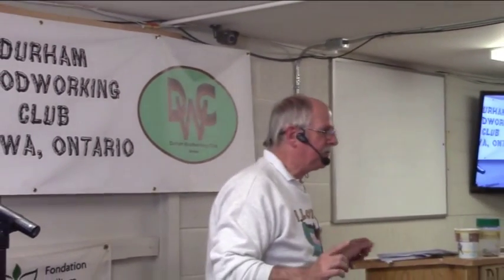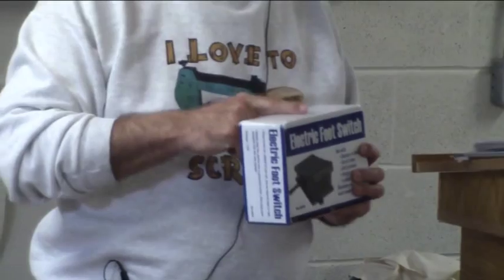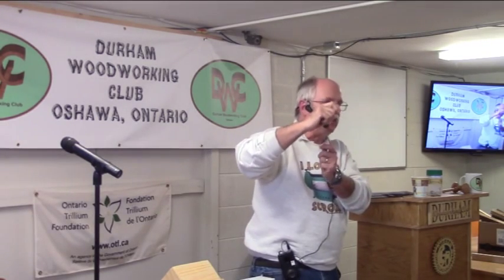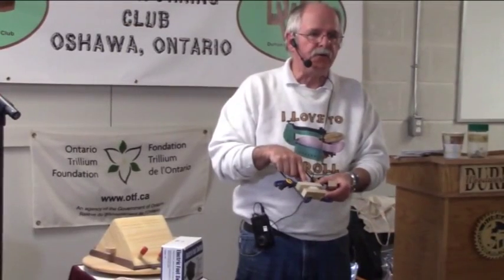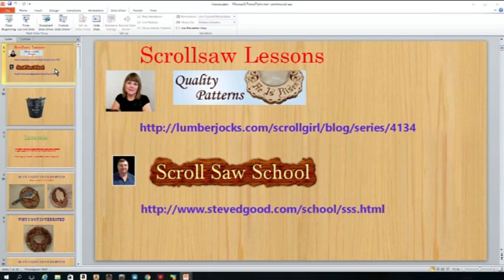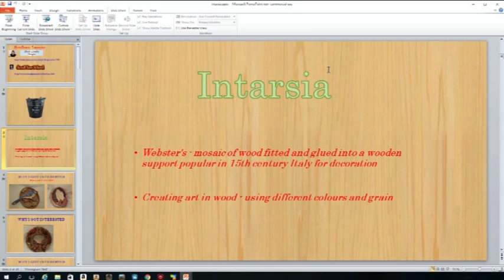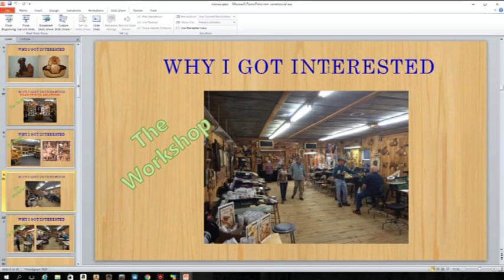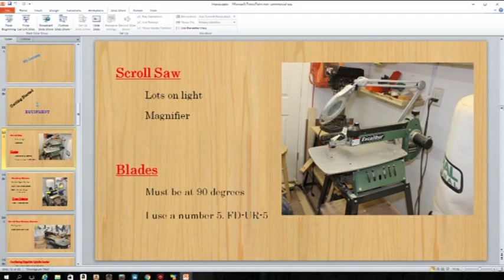Don McFarland Scrollsaw Intarsia PT.1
Don talks about Intarsia. Tools, Patterns, Supplies and Process to create this beautiful scrollsawn art.
Part 1.